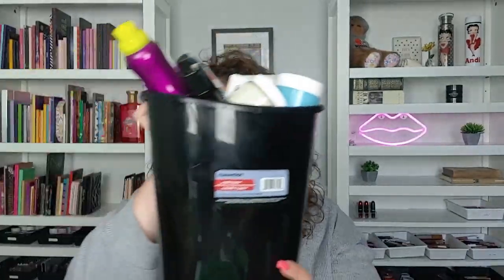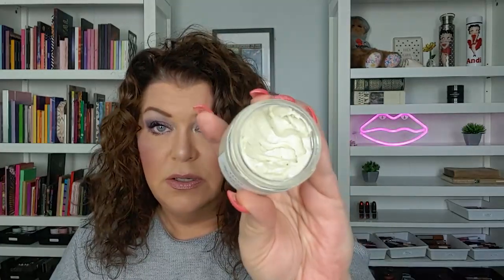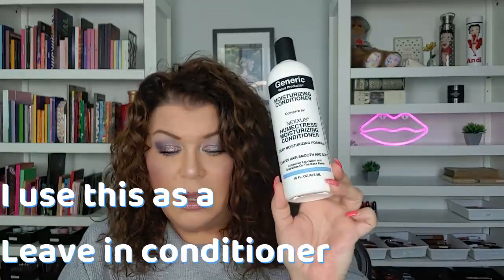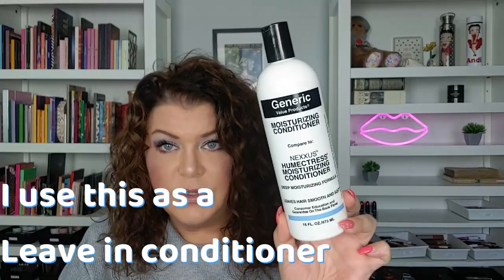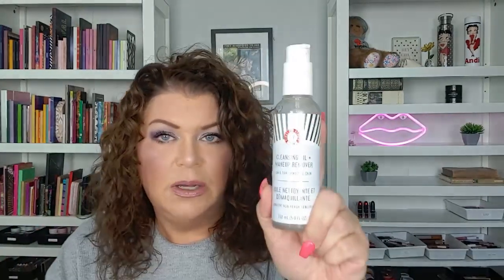Non Makeup Empties! Skincare, Body Care, Haircare!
Hi Friends!
I have a bunch of empties for you today, along with some mini reviews.  I don't know how I have so many!  I must have really been using up my things!

Channels mentioned. Go show them some loves!

Skincare
Rokkiss Cleansing Balm
Elf Skin Holy Hydration Moisturizer
Wishful Honey Balm
100% Camellia Oil

Makeup
Revolution Pore Blur Revolution Pore Blur
Elf Camo CC Cream
Wet N Wild Photo Focus Loose Setting Powder
ELF Luminous Putty Blush in St. Barts

Boldplex Bonding treatment
Hask Karatin Protein 5-in-1 leaving in conditioner
Mielle Organics Babassu Brazilian Curly Cocktail Curl Foam
Meille Rosemary Mint Strengthening Hair Oil
Pacifica Rosemary Sea Salt scalp scrub
Pacifica Rosemary Apple Cider Detox scalp tonic
Generic Value moisturizing conditioner
Generic Value Volume Boost Gell
Generic Value Concentrated Leave In Conditioner/Treatment
Generic Value Smoothing serum
Bed Head Queen For A Day thickening spray
Hask Repairing Argon Hair Oil

Scalp Scrubber/massager

~Video Editing Software : Filmora Wondershare 12